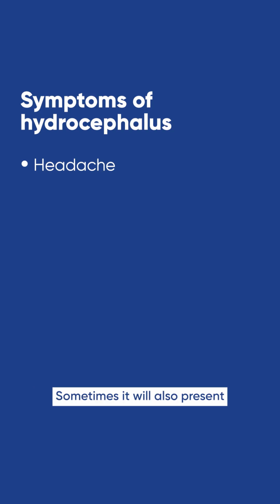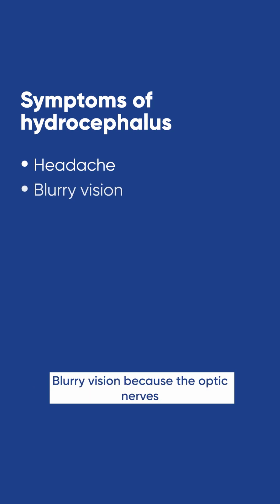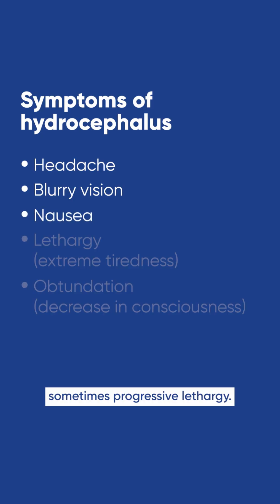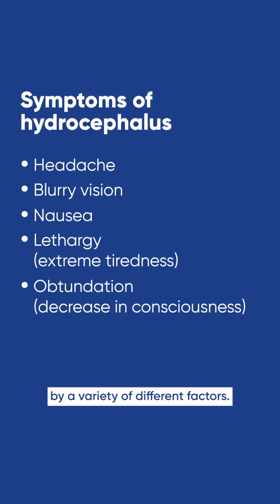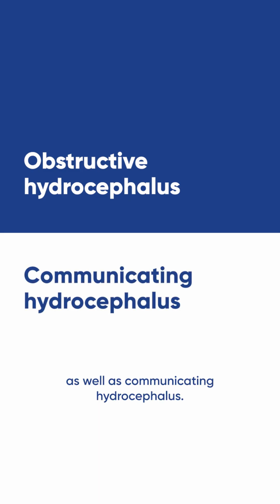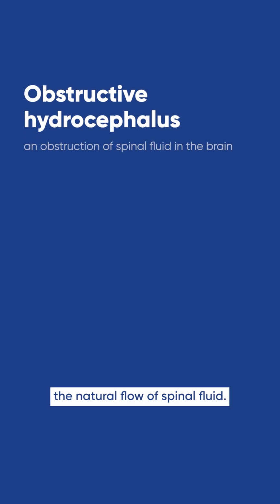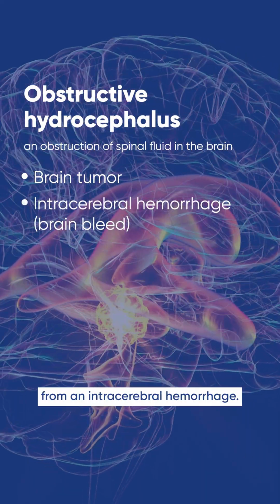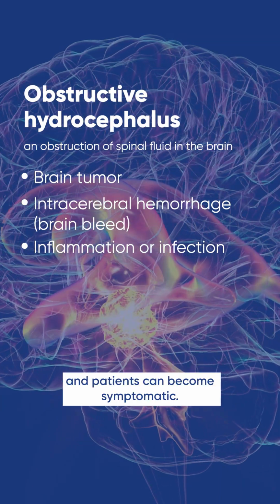What Is Hydrocephalus?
Brain fluid buildup can lead to symptoms that are easy to miss — but recognizing them early can make a big difference. At Vassar Brothers Medical Center, neurosurgeon Dr. Adesh Tandon offers a straightforward look at what hydrocephalus means for patients and families.